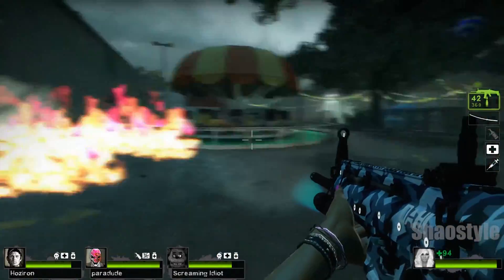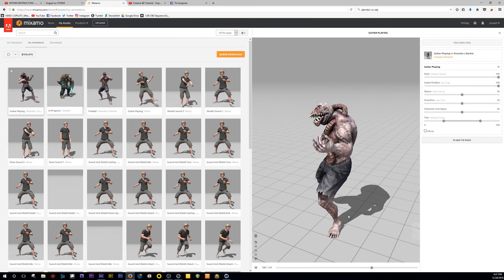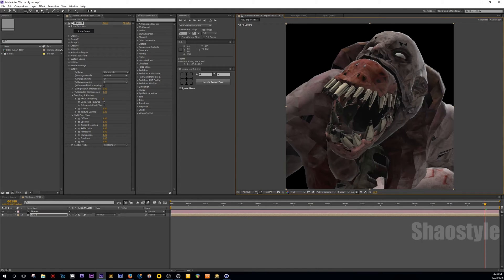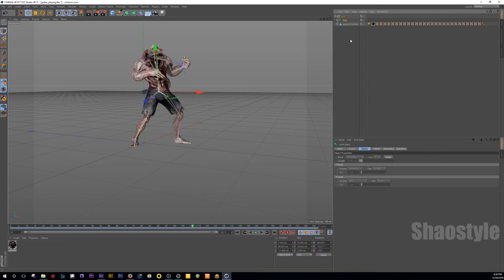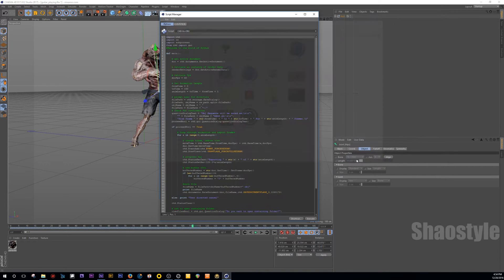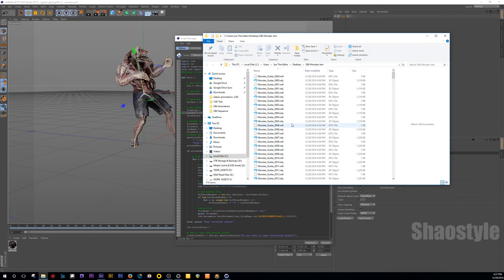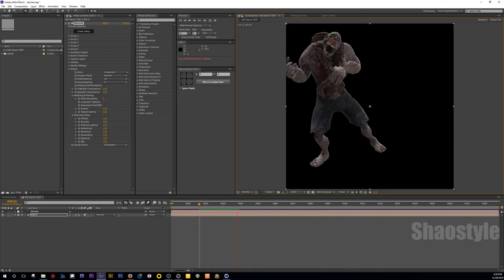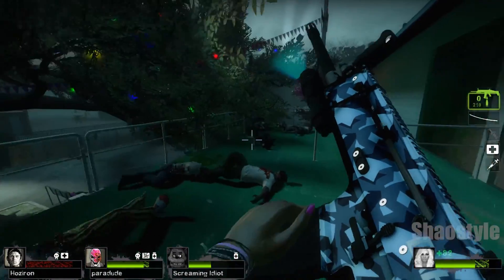Export OBJ sequence with no plugins to Element 3d (C4D Tutorial)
Export an OBJ sequence with no plugins to element 3d. Sorry, may not work for mac users.